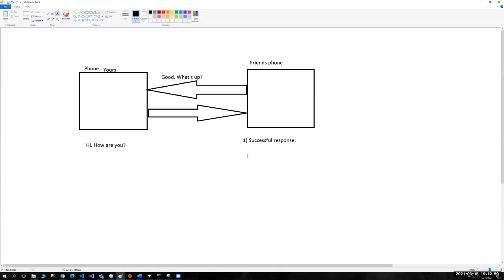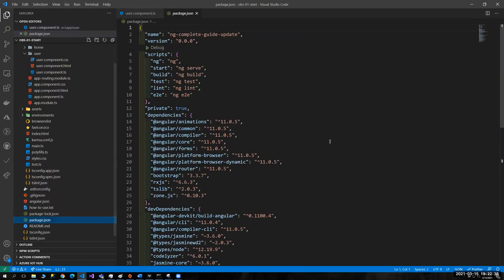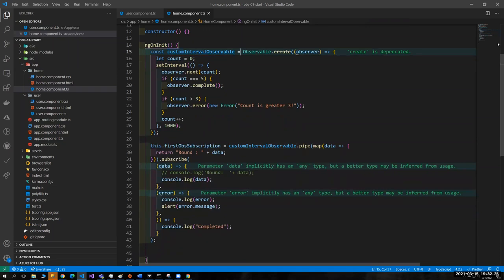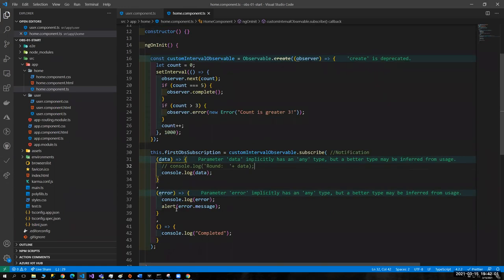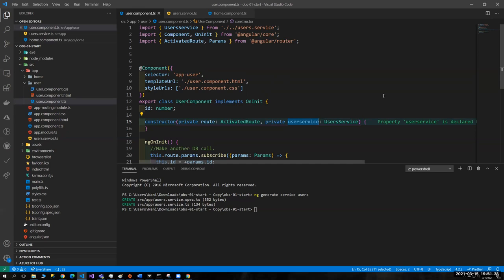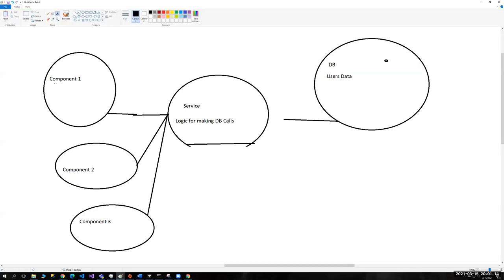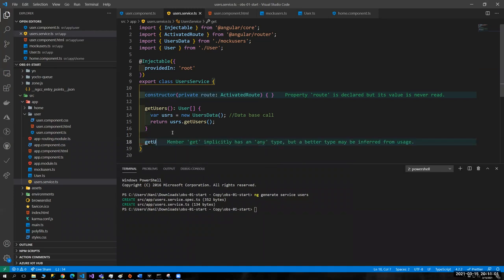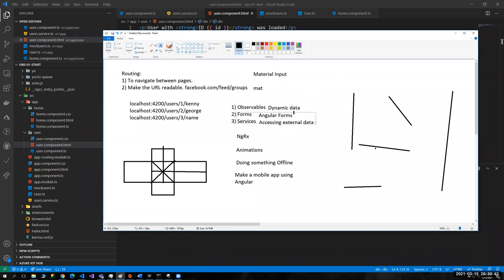Observables and Services